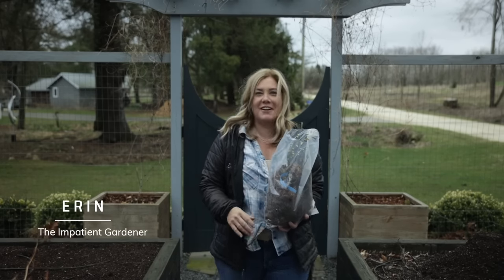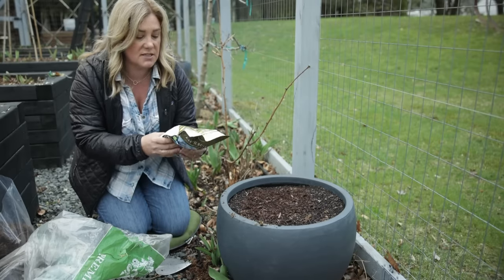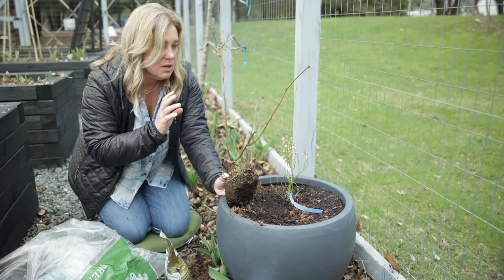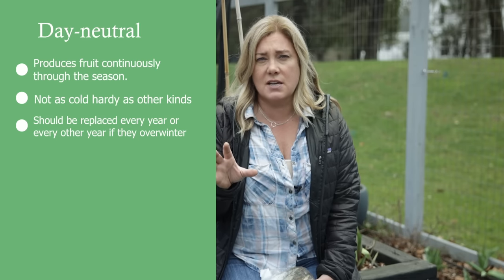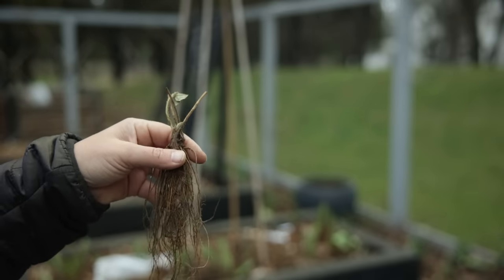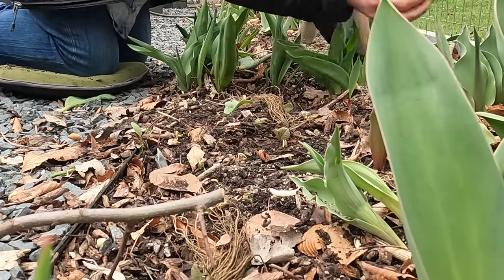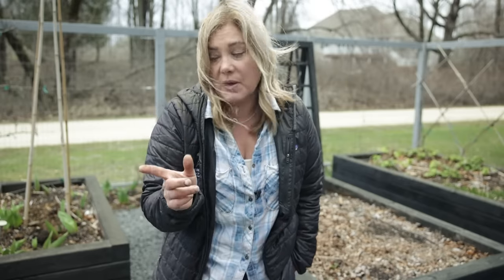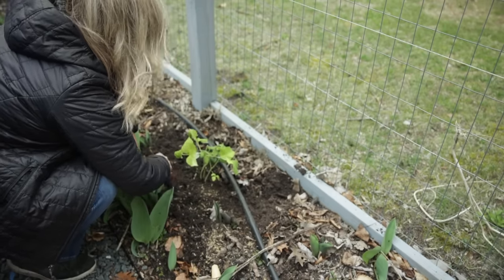Planting all my favorite berries 🫐 🍓 Blueberries, strawberries raspberries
Thanks to Jung Seed for partnering for me on this video.

➟ Peat-free soil mix: Organic Mechanics grower's blend (contact OM to inquire)
➟ Elemental sulfur

125 E. Main St.